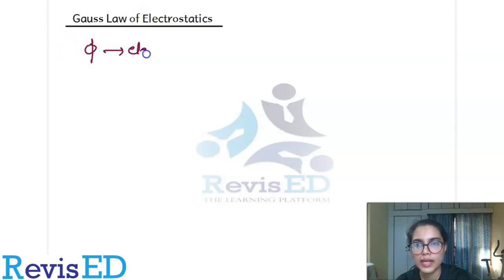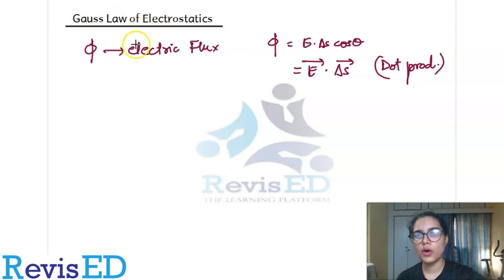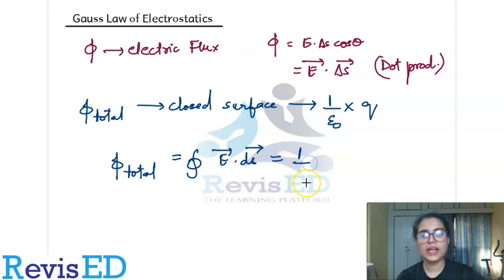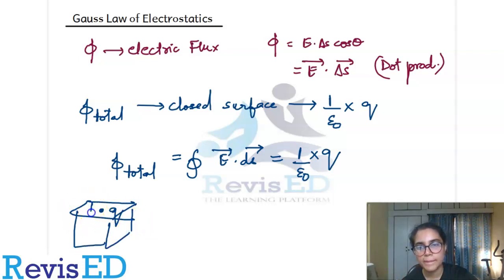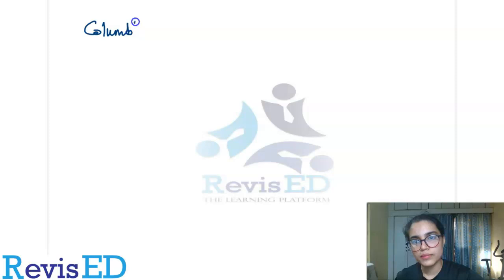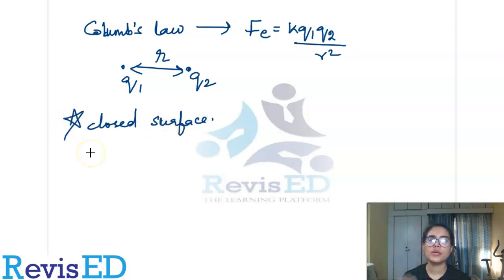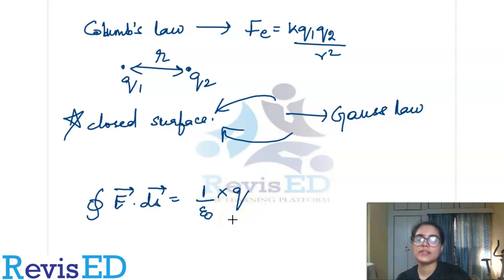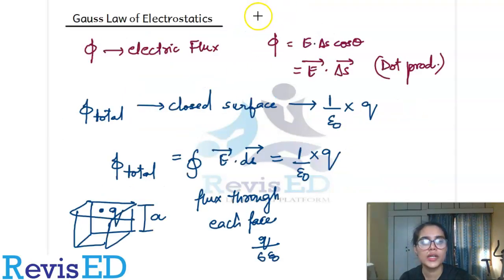Class 12 PHYSCIS Chapter 1 Gauss law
Gauss law || Gauss law of Electrostatics || formula derivation || closed surface for Gauss law